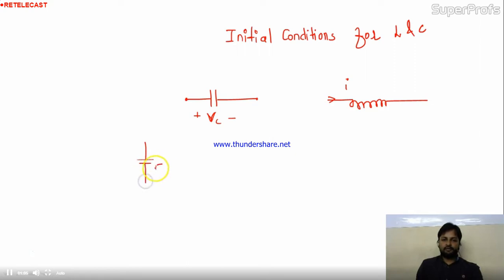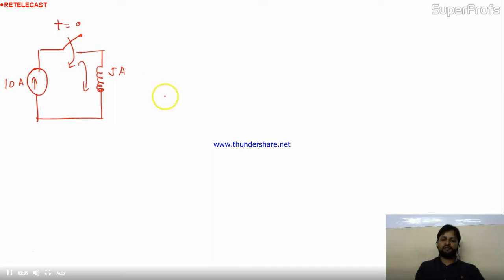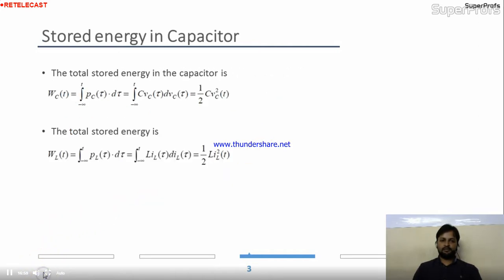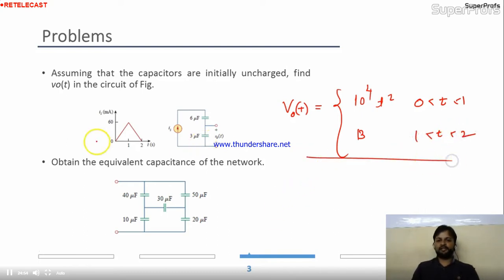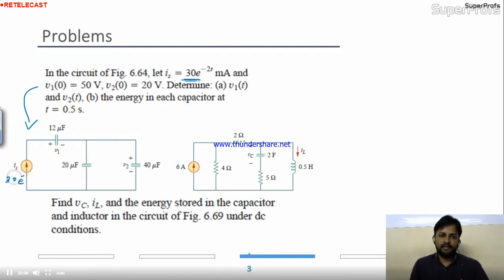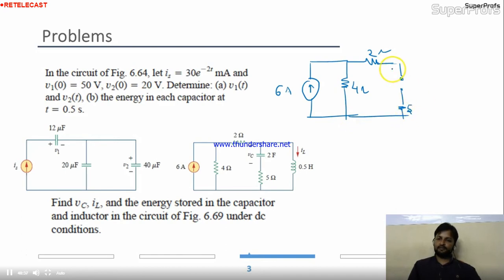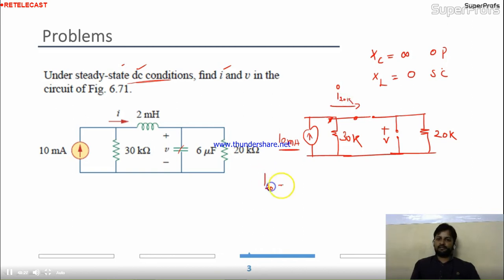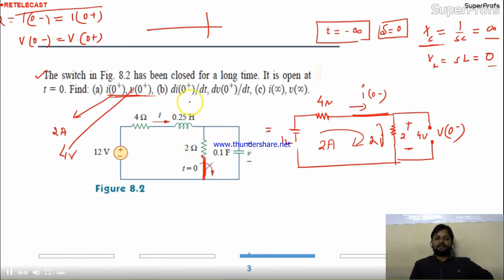EC NC L14